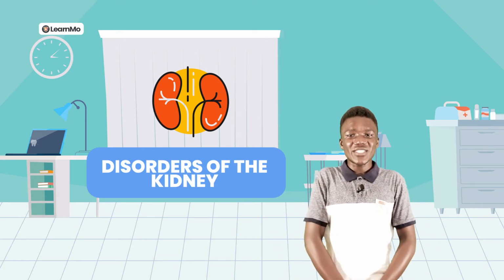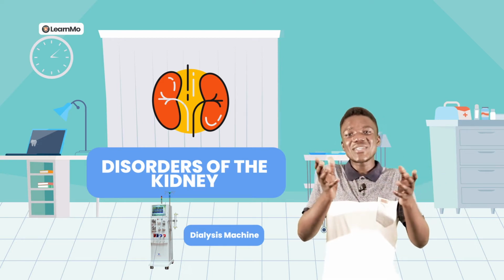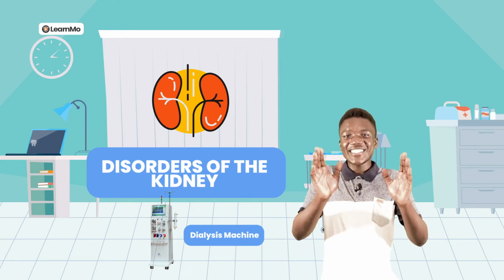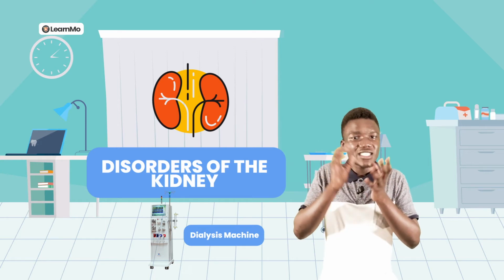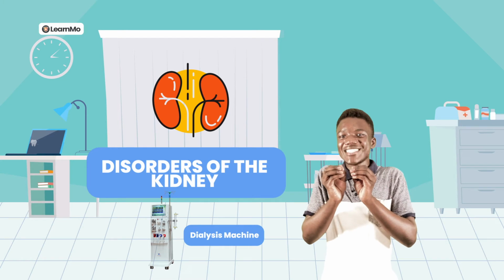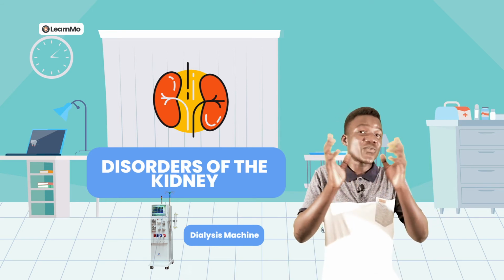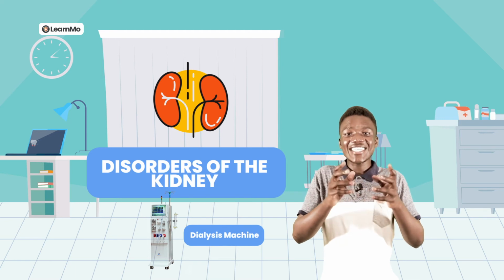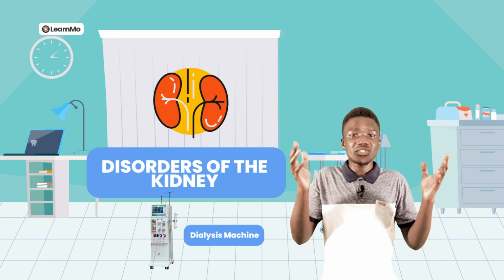Disorders of the kidneys ||learnMo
Disorders of the kidney encompass a range of medical conditions that affect the structure or function of the kidneys. The kidneys are vital organs responsible for filtering waste and excess substances from the blood, regulating fluid and electrolyte balance, and producing hormones that help control blood pressure and red blood cell production. Common kidney disorders include:

Chronic Kidney Disease (CKD): CKD is a progressive condition where the kidneys lose their ability to function over time. It can result from various causes, including diabetes, hypertension, and glomerulonephritis.
Acute Kidney Injury (AKI): AKI is a sudden and often reversible decrease in kidney function, usually caused by factors such as dehydration, infection, or exposure to nephrotoxic drugs.
Kidney Stones: These are hard mineral deposits that can form in the kidneys and cause intense pain when they pass through the urinary tract.
Polycystic Kidney Disease (PKD): PKD is a genetic disorder characterized by the growth of cysts in the kidneys, which can lead to kidney enlargement and impaired function.
Glomerulonephritis: This is inflammation of the glomeruli, which are tiny filters within the kidney. It can be acute or chronic and often results from immune system problems or infections.
Nephrotic Syndrome: This condition involves the leakage of large amounts of protein into the urine due to damage to the filtering units of the kidneys.
Hydronephrosis: It occurs when the kidney swells due to the buildup of urine caused by an obstruction in the urinary tract.
Kidney Infections (Pyelonephritis): Bacterial infections of the kidneys can lead to inflammation and damage if not treated promptly.
Renal Failure: This is a severe condition in which the kidneys lose their ability to filter waste and regulate fluids, potentially requiring dialysis or a kidney transplant for survival.
Treatment for kidney disorders varies depending on the specific condition but may involve medication, lifestyle changes, dietary modifications, or surgical interventions. Early detection and management are crucial to preserving kidney function and overall health. If you suspect you have a kidney disorder, it's important to seek medical advice and evaluation from a healthcare professional.